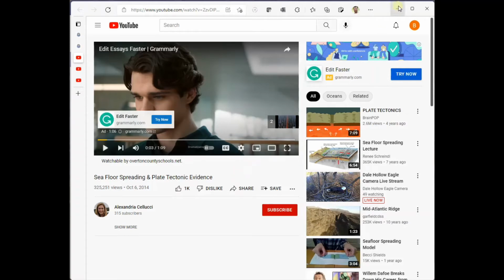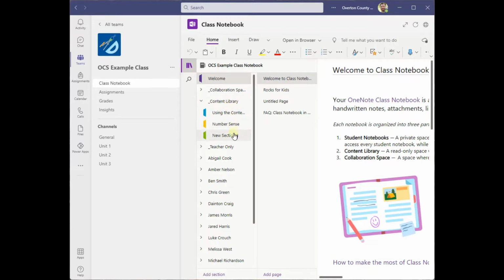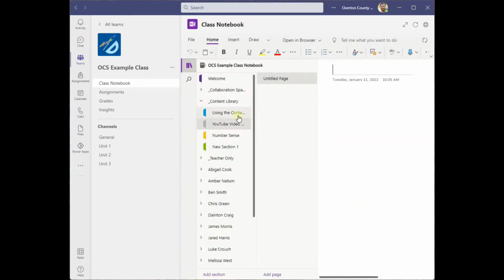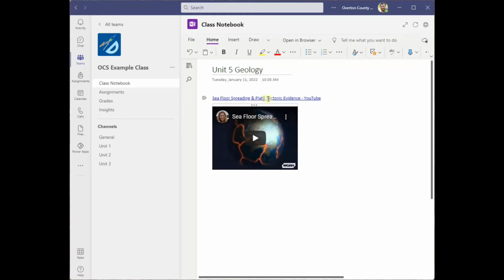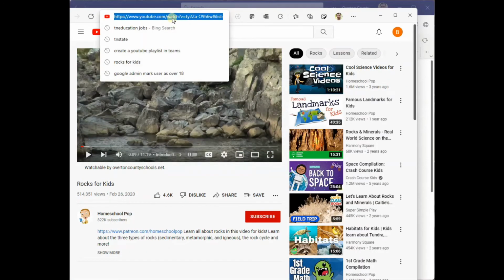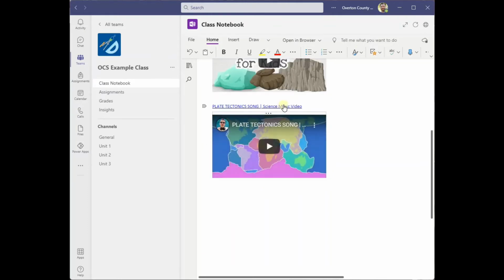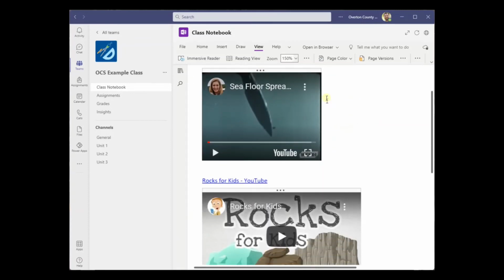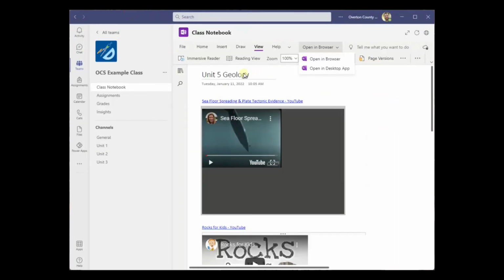Create a YouTubePlaylist in OneNote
In this video, I cover how teachers can create a playlist of YouTube videos.  Adding videos is easy in OneNote and helps students stay focused